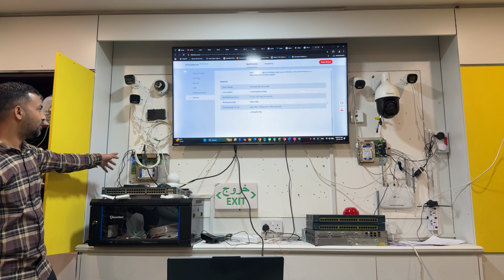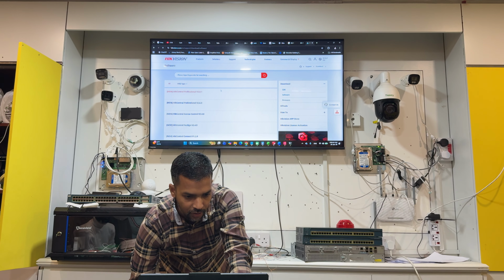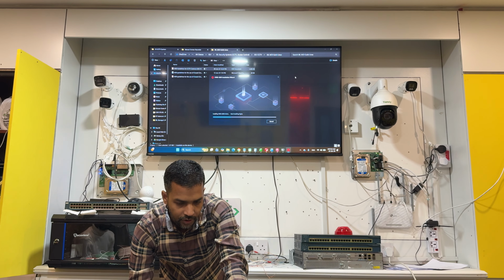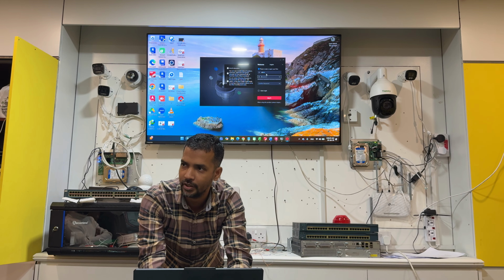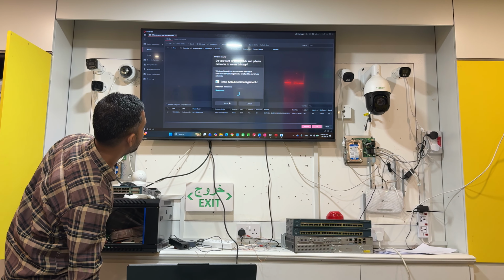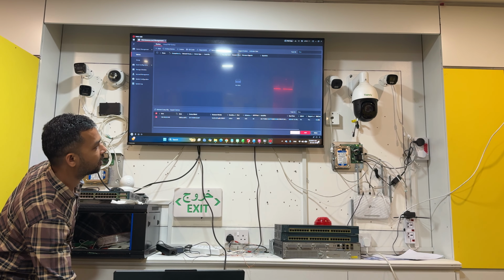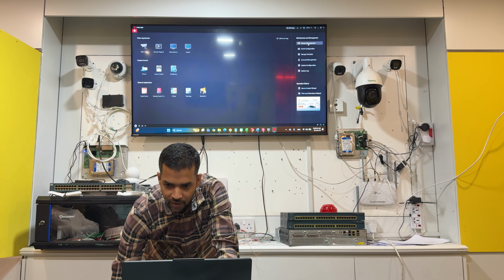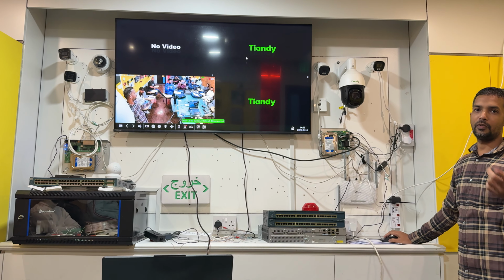CCTV Installation - 02